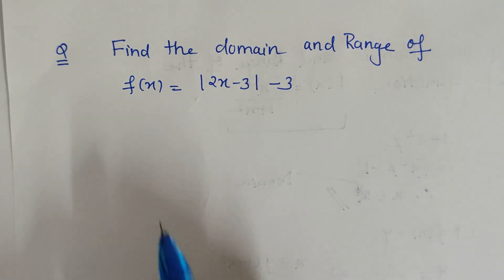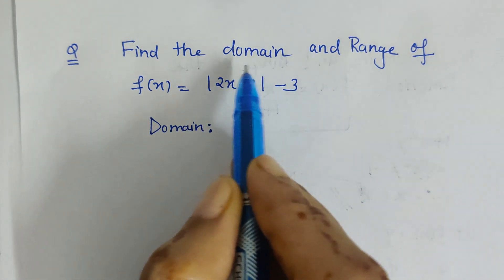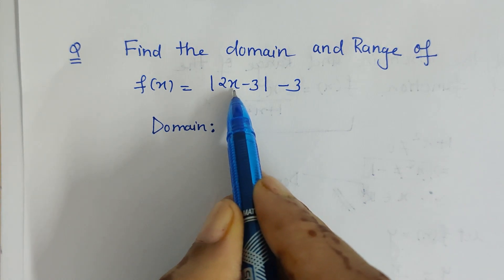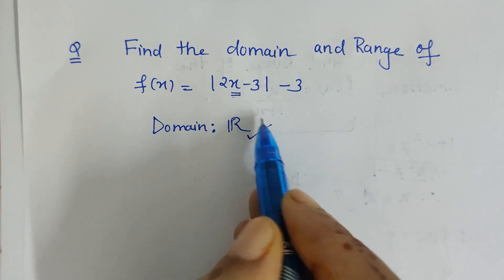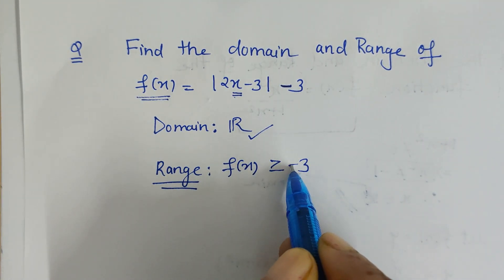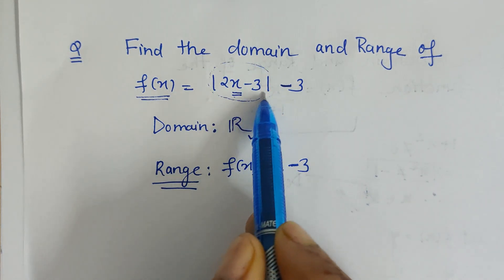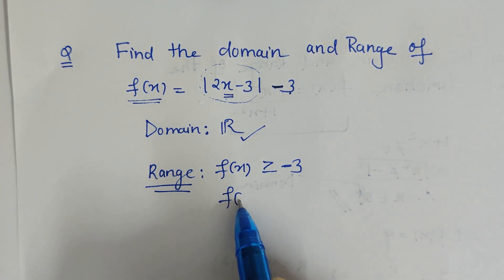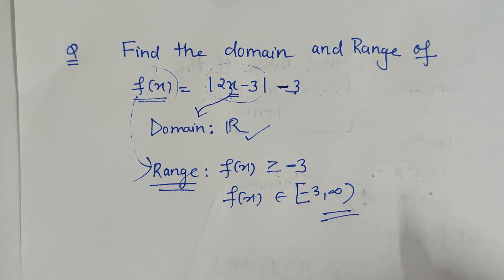Domain and Range of mod(2x-3)-3(@ComfortUrMaths_PritiSingh )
Domain and Range of mod(2x-3)-3
Class 11
NCERT